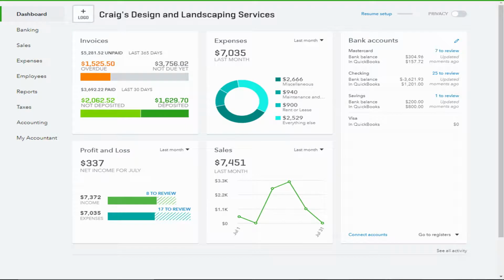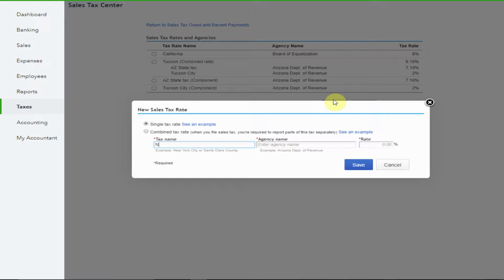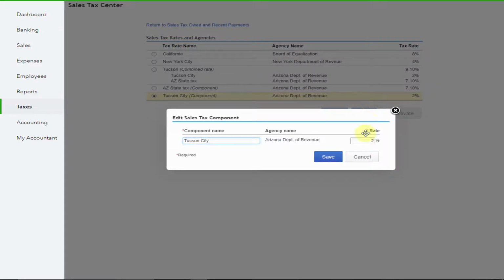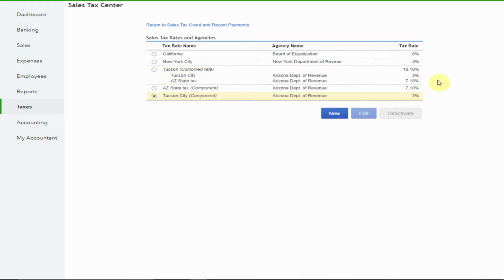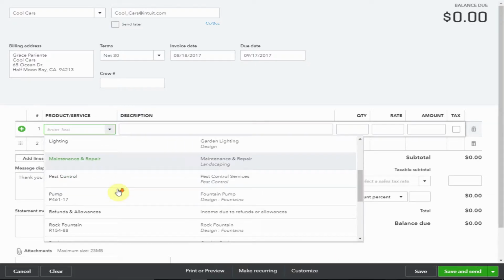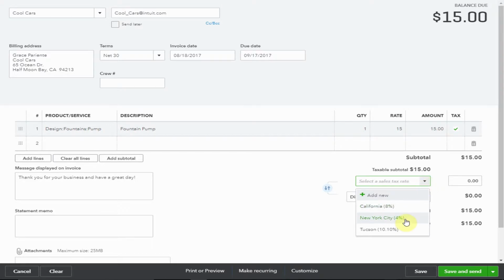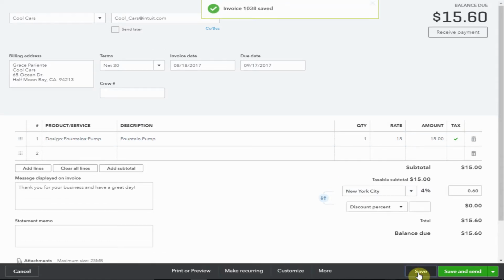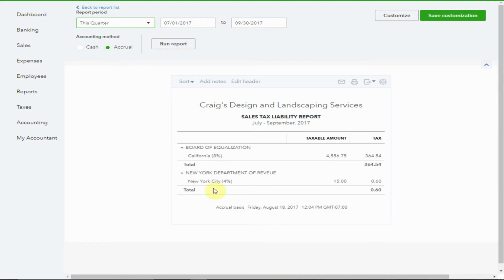QuickBooks Sales Tax Codes - My Cloud Bookkeeping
Default QuickBooks Online sales tax codes are automatically set up based on where you operate.  If you offer services or sell products in another jurisdiction and are required to collect sales tax, this video will show you how to set up QuickBooks sales tax codes you can use in those transactions.  If you watch to the end I will show you how this flows through to your sales tax reports, so you can accurately prepare the returns necessary for the various sales tax reporting agencies required.

If you would like help to set up this or any other QuickBooks Online feature, reach out!

Here is the link to my small business month-end checklist which will also subscribe you to email updates for QuickBooks Online, and fun information as I explore apps that may further simplify and automate your bookkeeping and accounting.